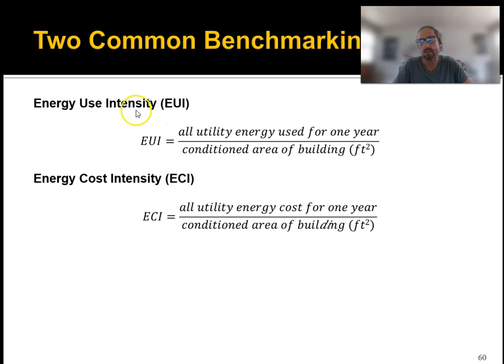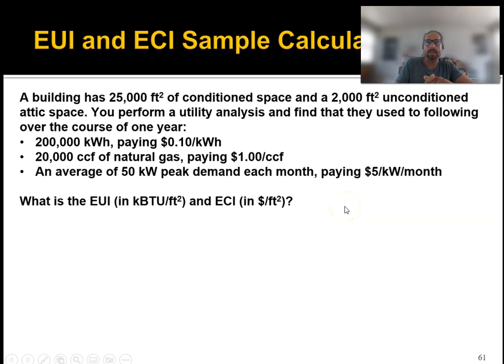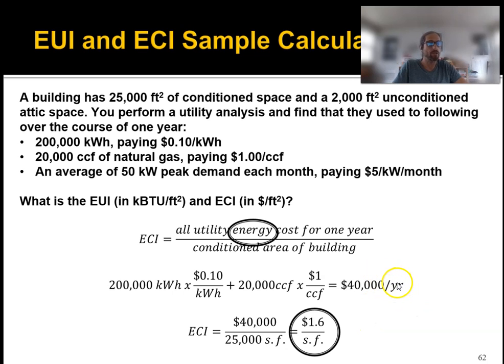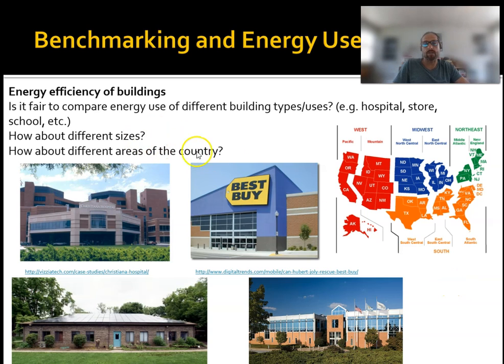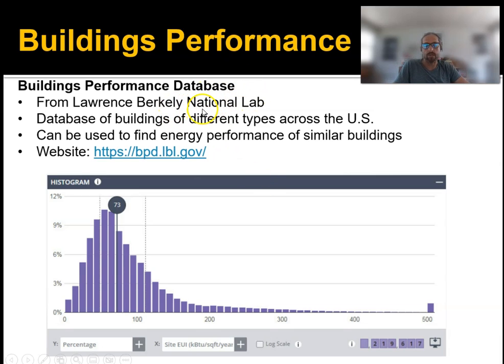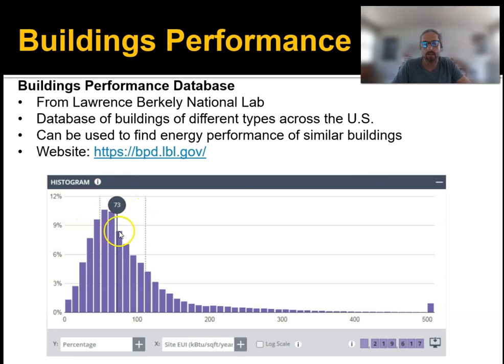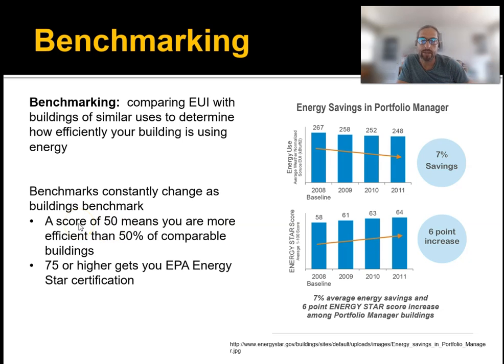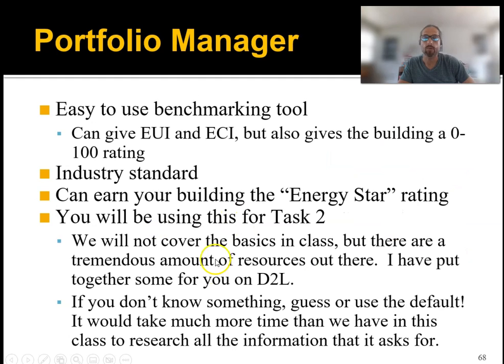NRG 250 Class 4a - Benchmarking and Portfolio Manager